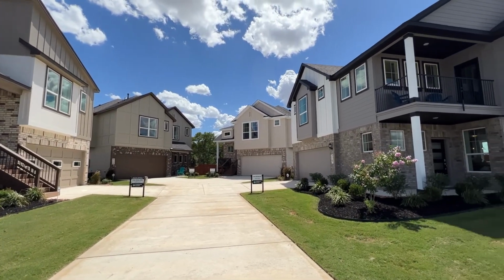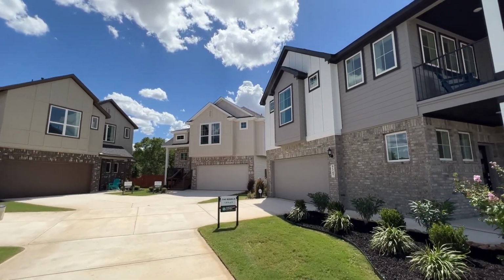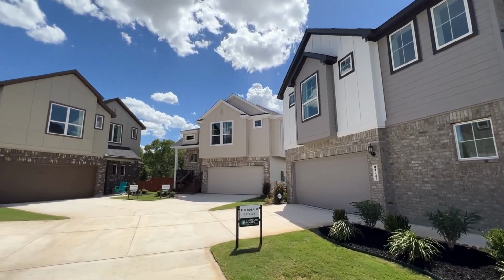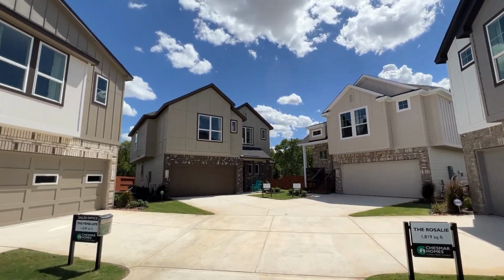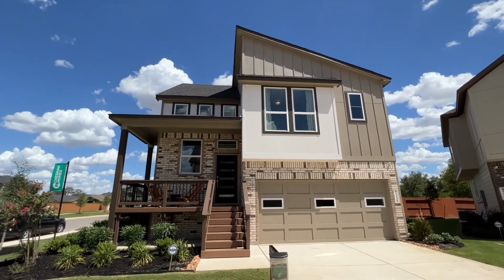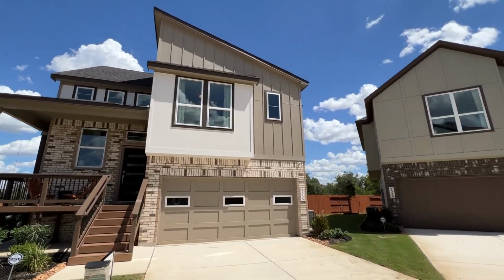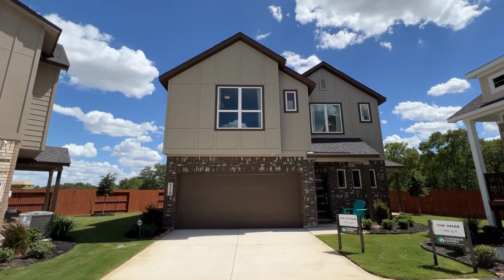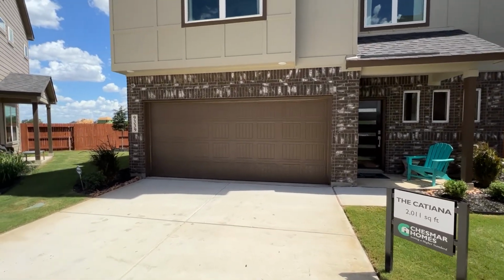LIVING IN SAN ANTONIO TEXAS | TOWN SQUARE | CHESMAR HOMES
Living In San Antonio | Town Square | Chesmar Homes | 2011 SF | 3 Bedroom | 2.5 Bath. This San Antonio new construction model home is located in San Antonio, Texas and built by Chesmar Homes. The builder offers several different floor plans to choose from that range in price.
If you're in the market for new construction homes in San Antonio, Texas or surrounding areas, I can assist you in taking advantage of home buyer incentives that are being offered in the San Antonio Real Estate Market.

📍Stillwater Ranch Town Square - San Antonio, Texas
🏡Starting in the 300k's

Model Home Specs:
📐 2,011 Sq ft
🛏️ 3 Bedrooms
🛁 2.5 Bathrooms

🤔 Buying or Selling in San Antonio Texas❓
👋 Frank Ruiz and Alyssa Ruiz
📲 We have so many people contacting us who are moving here to San Antonio Texas and we ABSOLUTELY love it! Honestly, if you are moving or relocating anywhere here in San Antonio, Texas or any of the surrounding cities in the San Antonio and surrounding areas, we can make that transition so much easier on you!! 🏡 Reach out Day/Nights/Weekends whenever you want, we never stop working for you!!
🚨If this is your first time to this channel, and you want to know everything about San Antonio Texas and the surrounding areas, then subscribe▶ and tap the bell🛎 for notifications, so you can be the first to know about the current market in San Antonio Texas 😁